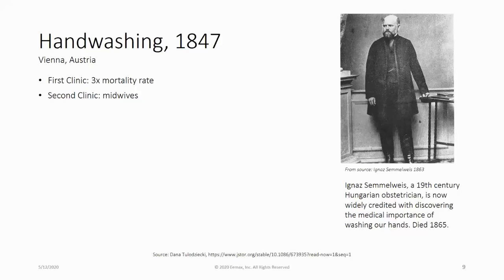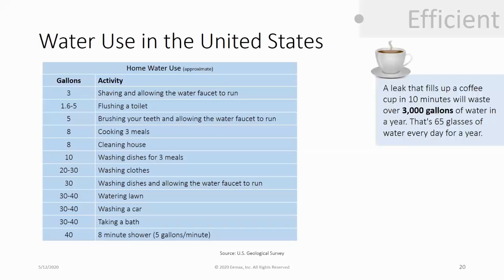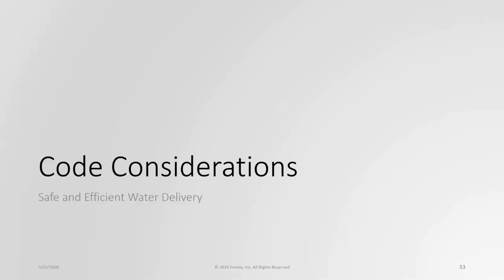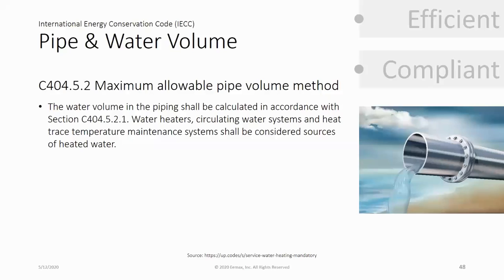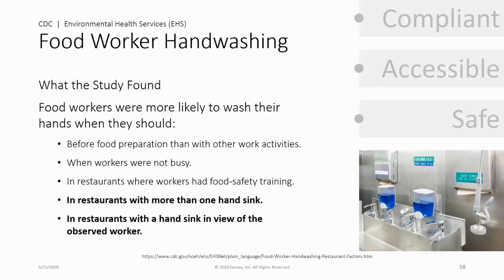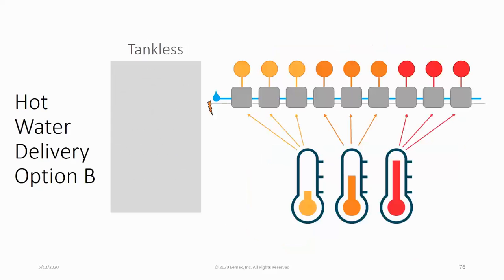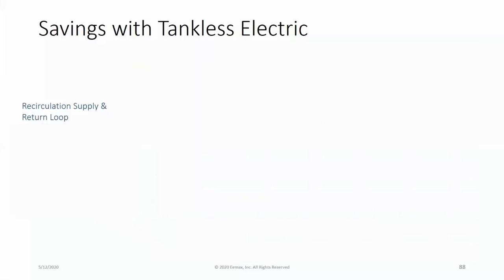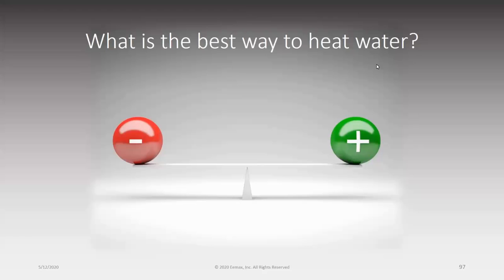Public Handwashing System Design Considerations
SPONSORED BY EEMAX - This webinar is designed for architects, engineers, facility managers, contractors, and builders who work in residential, commercial and industrial applications and will address the challenges associated with designing reliable, energy efficient, and code compliant public hand-washing stations.